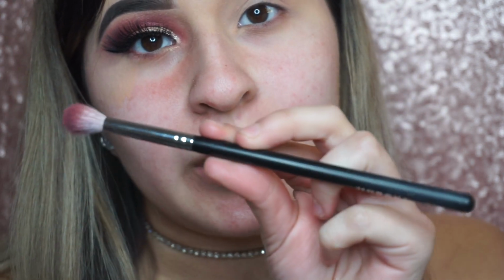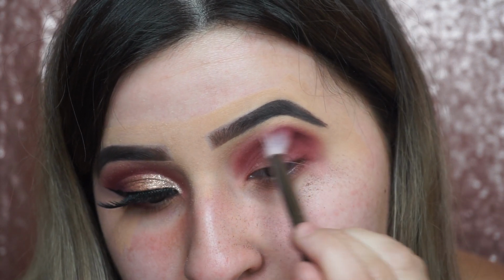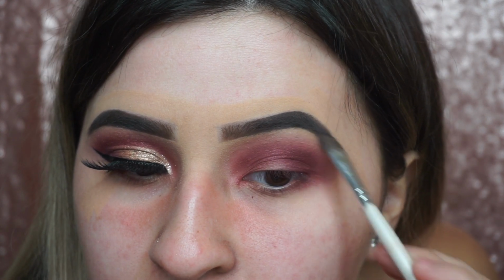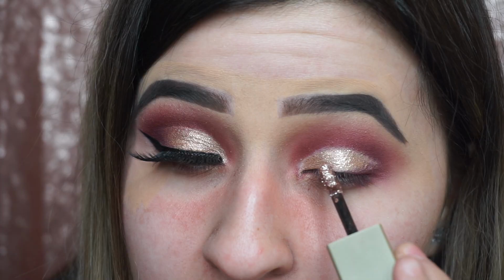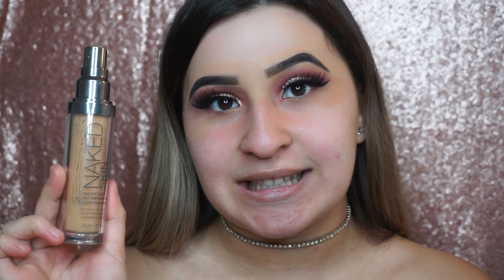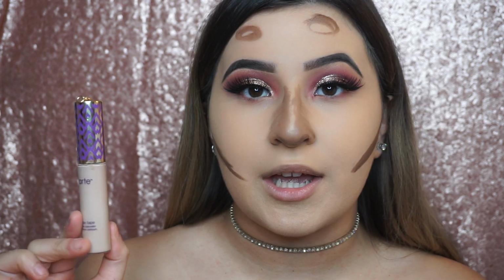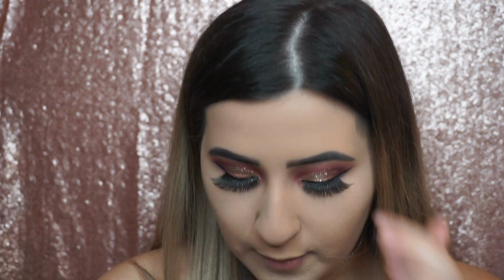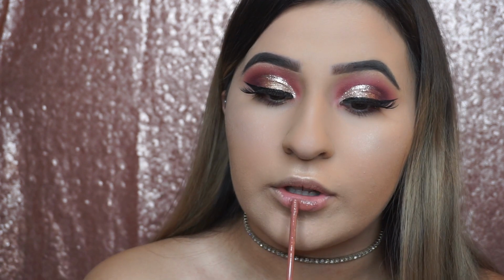MY ROSE GOLD GLITTER LOOK FOR 2019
HOPE YOU ENJOY THIS MAKEUP TUTORIAL!

Products mentioned:
james charles x morphe palette
stila metallic eyeshadow in rose gold
tj maxx lashes
ahh brow pomade
nyx cosmetics liquid eyeliner
la girl concealer in dark coco
tarte shape tape concealer in light
shop miss a pressed powder
revlon blush in sandalwood beige
rcmp setting powder
colourpop liquid lipstick in "beeper"
colourpop highlighter in "pearlized"